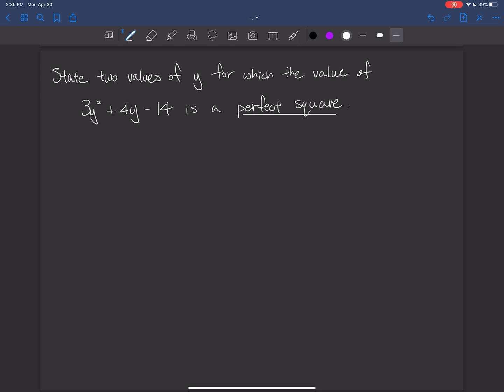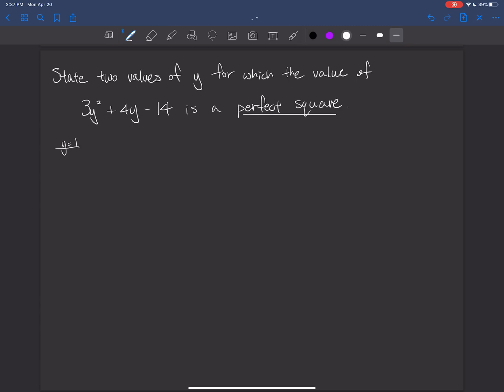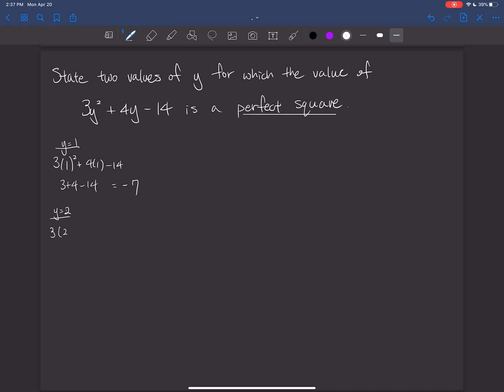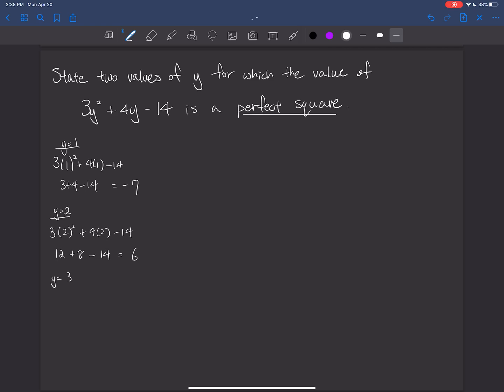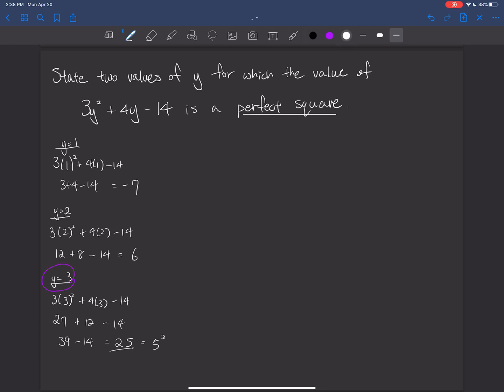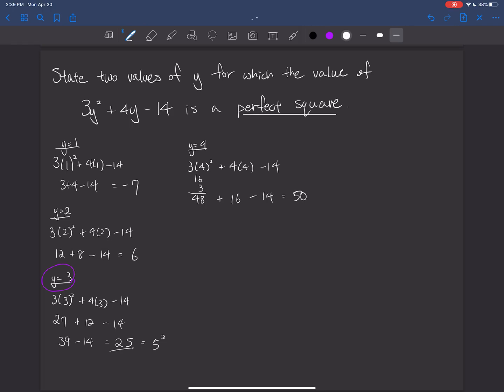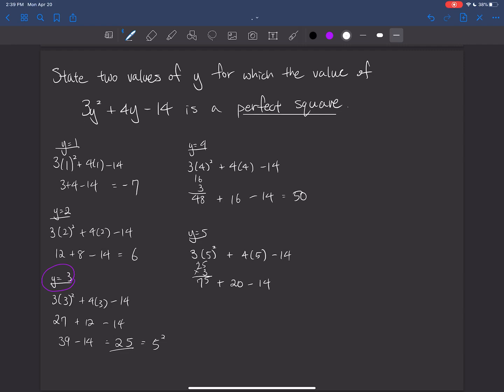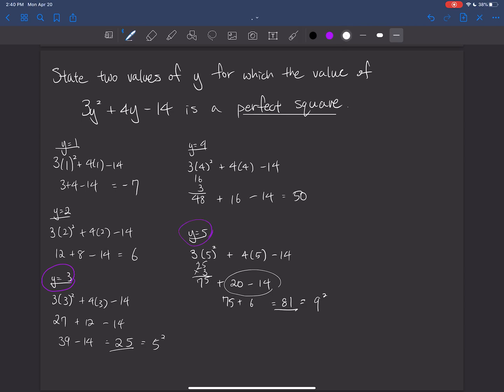mathpower10 ch3 1 q21